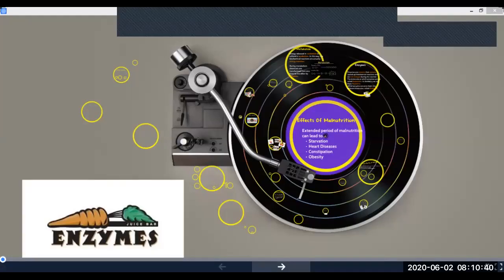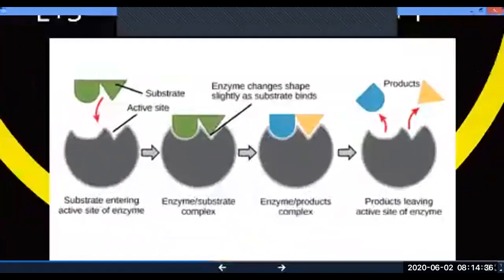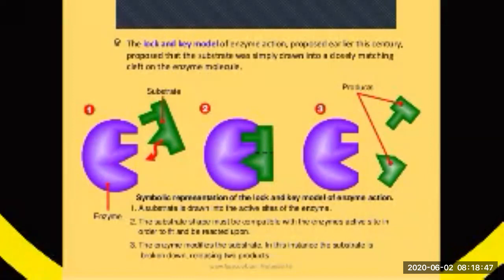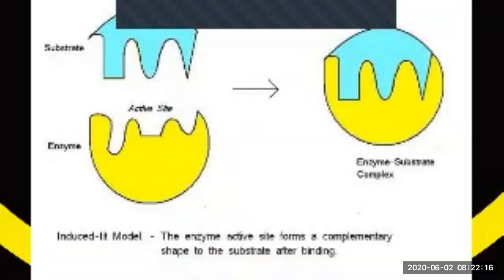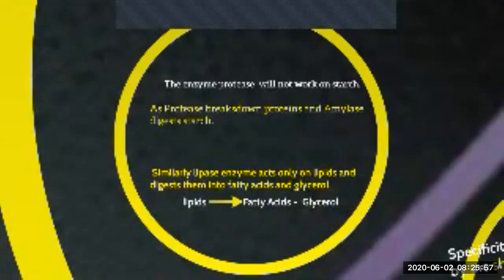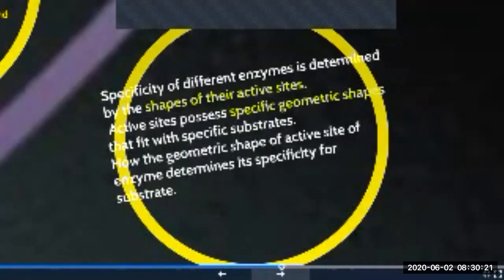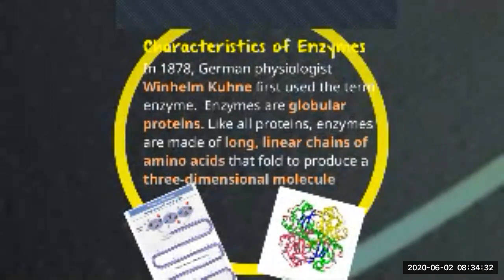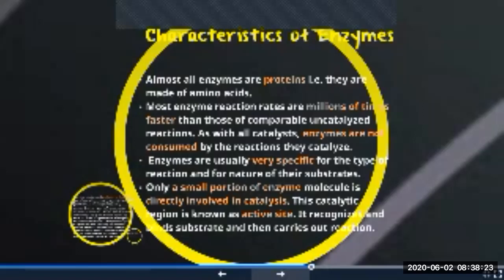Mechanism of Enzyme Action |Lock & Key Model | Induce Fit Model | Characteristics of Enzymes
In this video I taught mechanism of action of enzyme. I went into the detail of Lock and Key Model and Induced Fit Model. The next topic I discussed is specificity of enzymes and characteristics of enzymes.